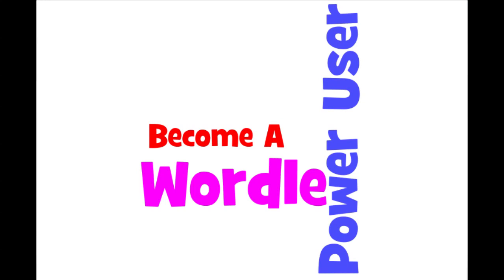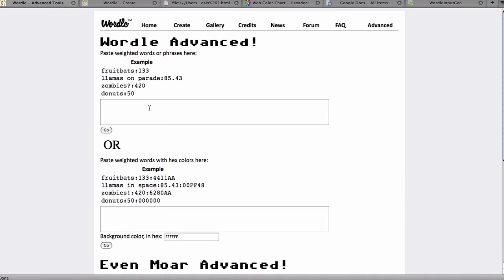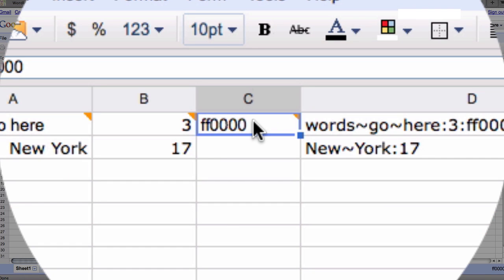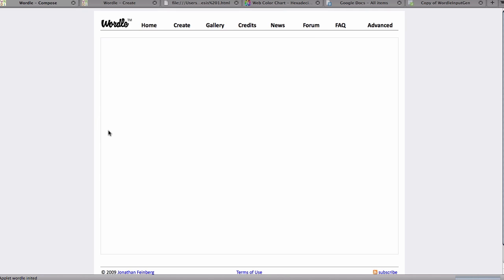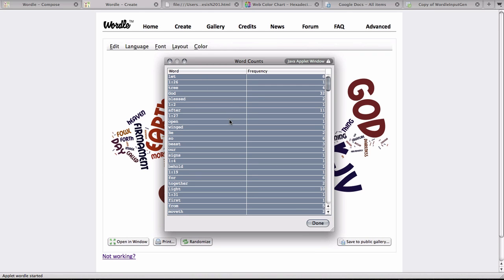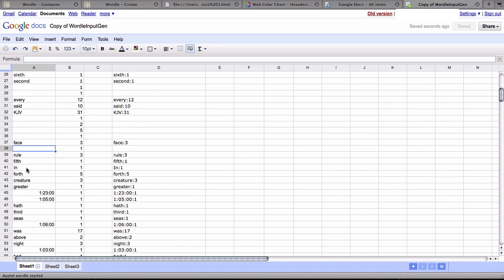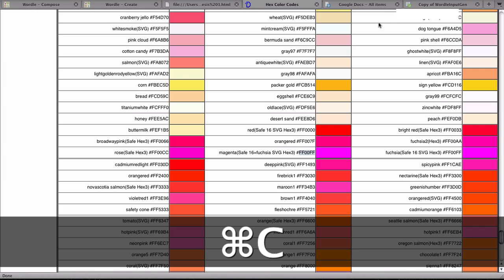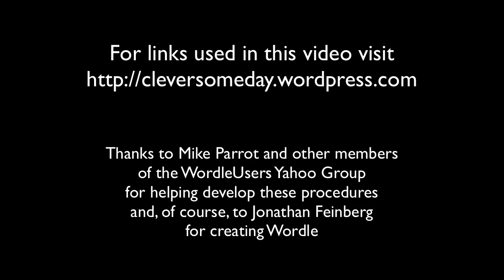Become a Wordle Power User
How to use Wordle Advanced and a spreadsheet to get more power and flexibility from Wordle. for the links that accompany this video.